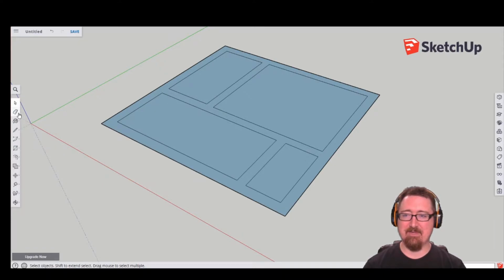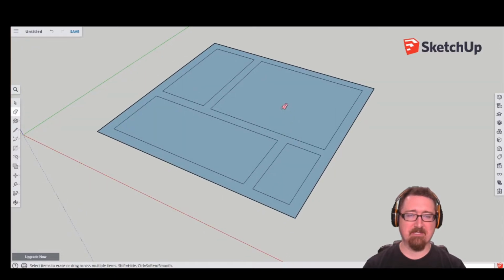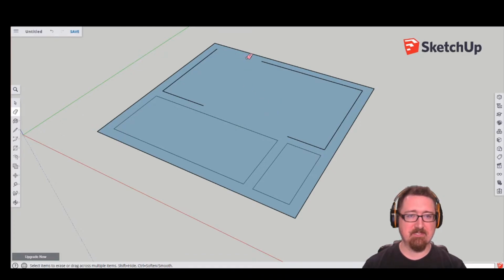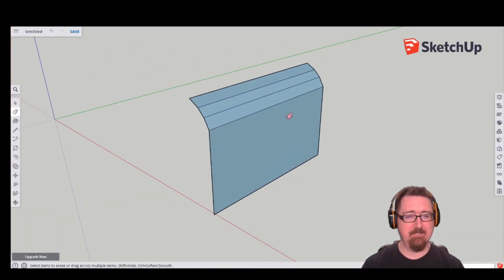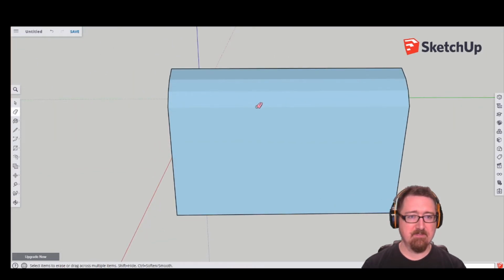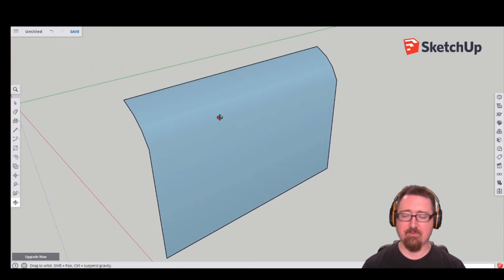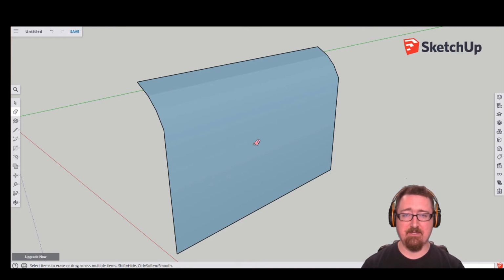SketchUp Tutorial Episode 04 Eraser Tool